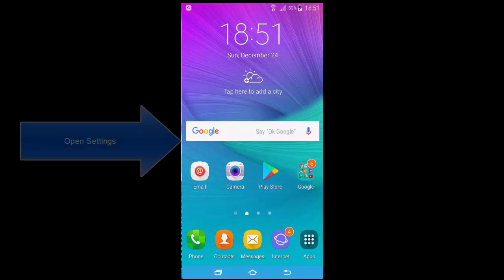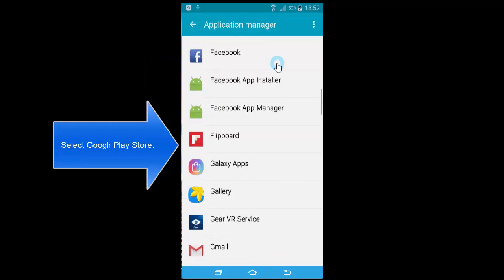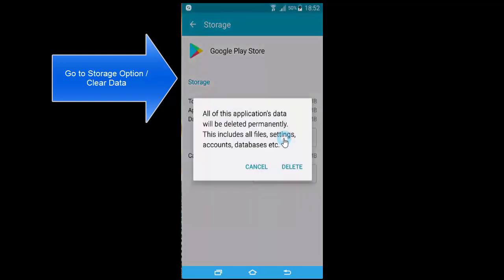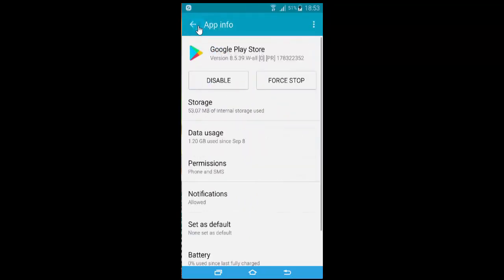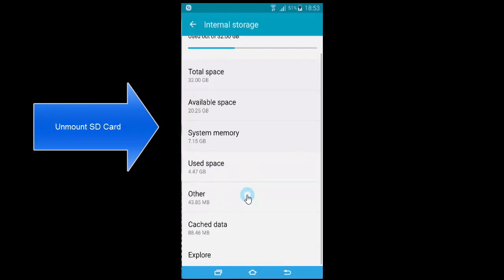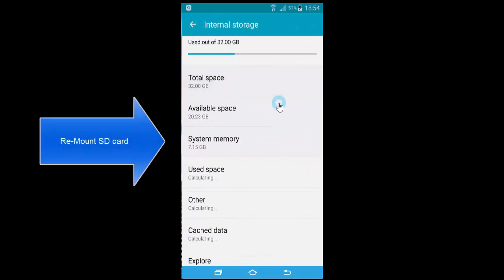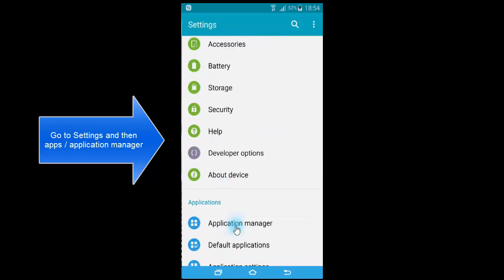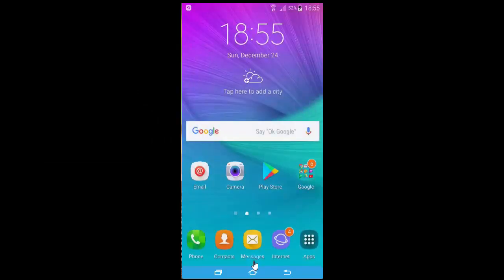Google Play Store Error 963 [Solved]